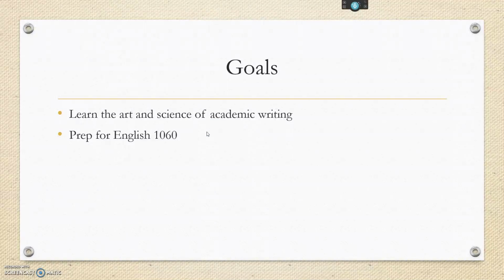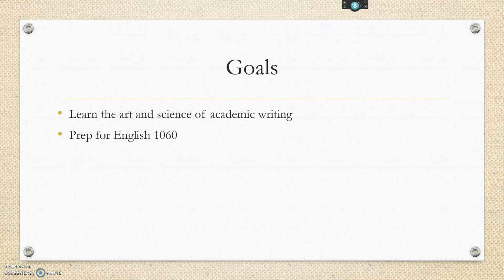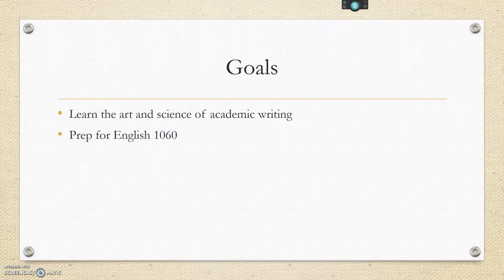ENG 1050 Course Introduction